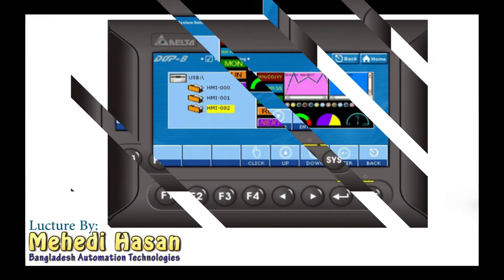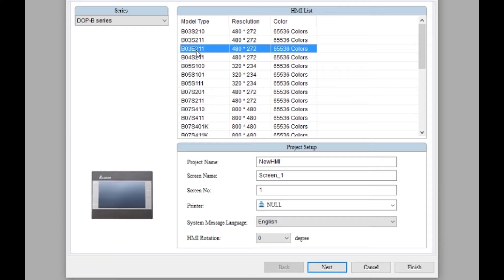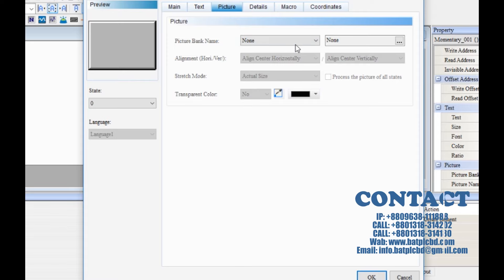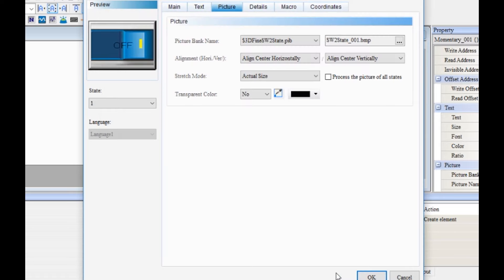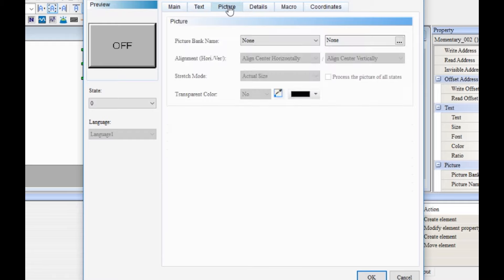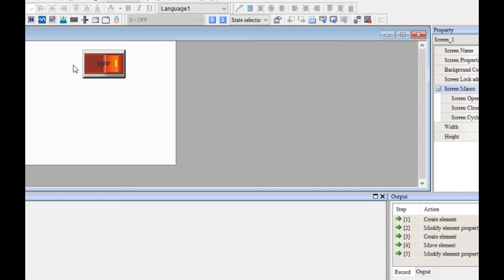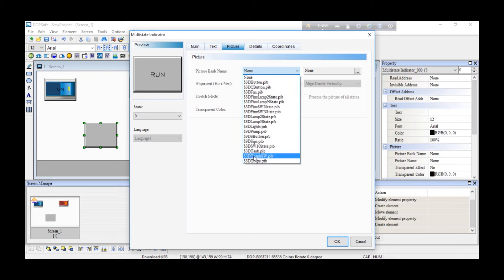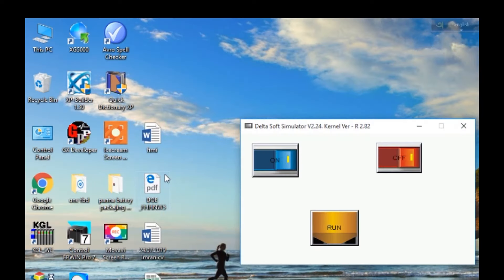Delta HMI Programming Bangla Tutorial | DELTA HMI DOPSOFT Program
HMI Tutorial, PLC Training, PLC Programming Tutorial in Bangla, PLC Bangla Tutorial, PLC Tutorial in Bangla, HMI Training, VFD Training, VFD Tutorial, Our institution is provided.

Delta PLC and HMI new software release talk

The human machine interface (HMI) is a platforms which permits interactions between user and automation equipment. Delta’s HMI products provide various communication ports for fast communications and convenient control and a diverse range of machines, systems and facilities. The colorfull touchscreen enables intuitive parameter entry and a variety of ways to display in variable data, including trend graphs and alarms elements. The high resolution LCD displays visualizes operat, monitoring and efficient control in real time. In addition, the user-friendly editing software guides users in quickly creating easy_to_navigate visual icon and easily designs intuitive monitoring screens for applications, while making adjustments, scheduling, and programming operational sequences that enhance flexibility and save development time. This achieves rapid system development that simplifies wiring and installation, saves operating expenses, and makes systems more efficient, eliminating time-consuming adjustment and additional maintenance costs.

This versions come with new E_Remote and E_Server version completing the HMI suite.
Wher in my opinions the most important improving is the HMI web browser function.

The Advanceds HMI
The Advanced HMI adopts a narrow frame and wides screens design. It is equipped with more than one COM port and an Ethernet port. Featuring a multilingual input function, it provides easy operation for global customers.

Topic: Electronic
Lectured by: Mehedi Hasan

MITSUBISHI_PLC_Tutorial
PLC_Tutorial
MitsubishiBanglaTutorial
PLC
BAT
BAT_PLC
PLC
logoPLCtutorial
DeltaPLCTutorial
LogoPLCTutorial
IndustrialControlling
ElectricalEngineering
ElectronicsEngineering
ACCircuit
DCCircuit
DCMachine
ACMachine
Transformer
PowerSystem
BangladeshAutomationTechnologies
PLCTraining
batPLC
IndustrialAutomation
PLCTrainingCourse
plcTtutorial
microcontrollar
Delta
Siemens
LS
MITSUBISHI
Omron
AllenBradley
HiTech
Wientech
Eview
Kinco
ArduinoBanglaTutorial
ArduinoTutorial
ArduinoProject

If you contact with us:

📱 You can Call this number:  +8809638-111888
🏡 Address: Road# 04, House# 38, Nikunja-02, Khilkhet, Dhaka-122